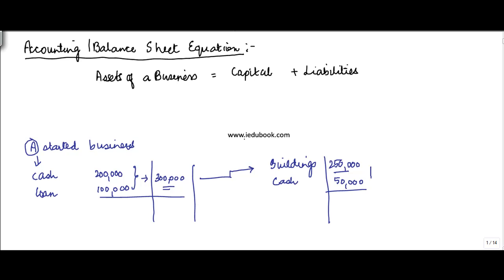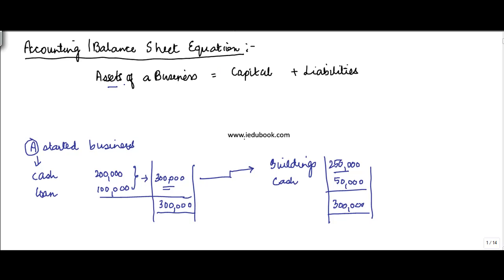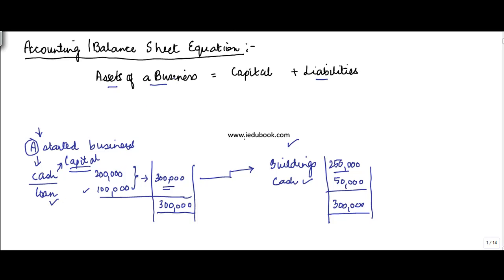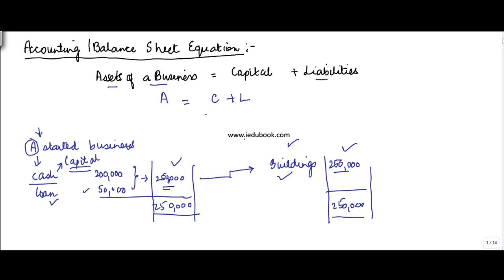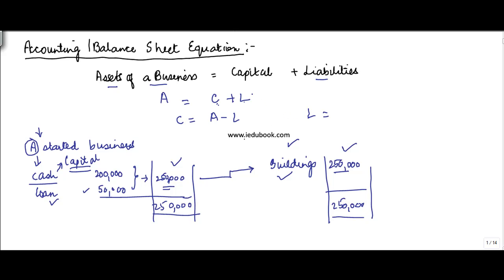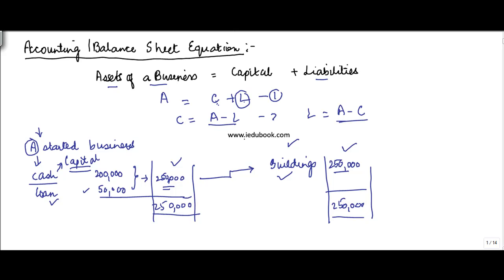Accounting Equation concept - Class 11 Accounts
This Video explains what an Accounting equation is and how it works